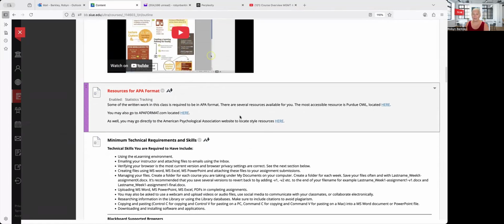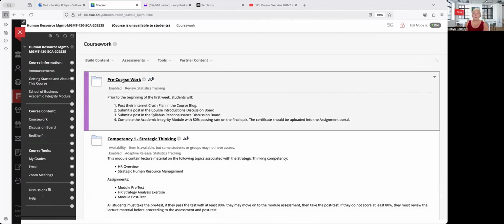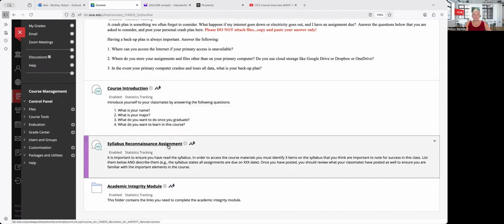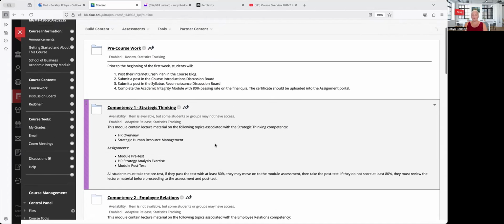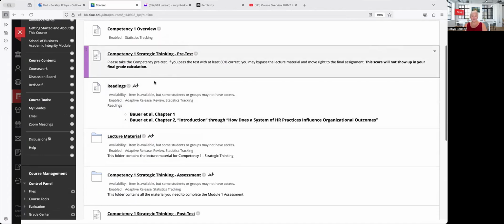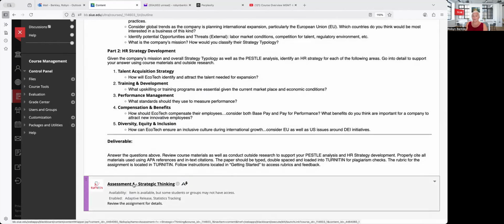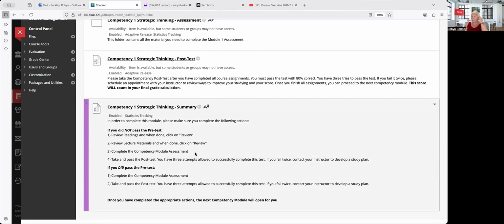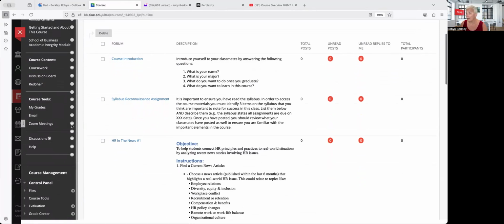Navigating Blackboard MGMT 430 CBE